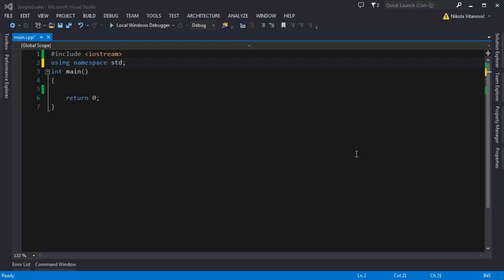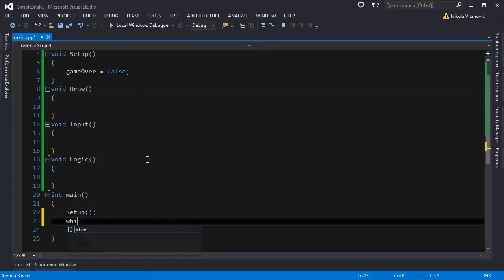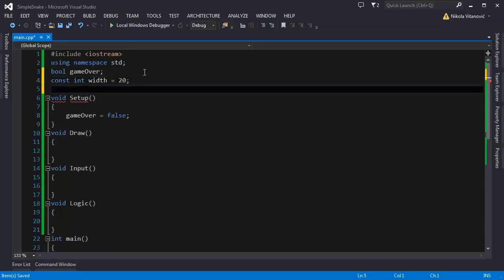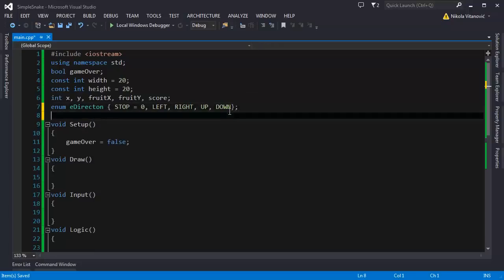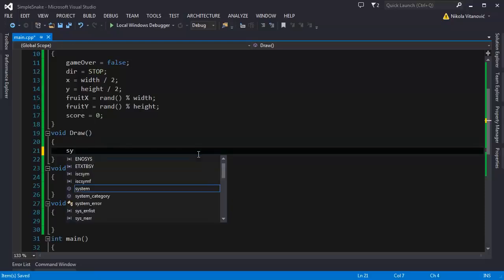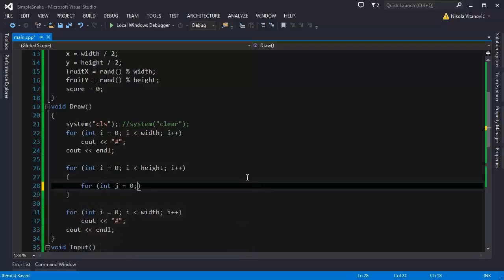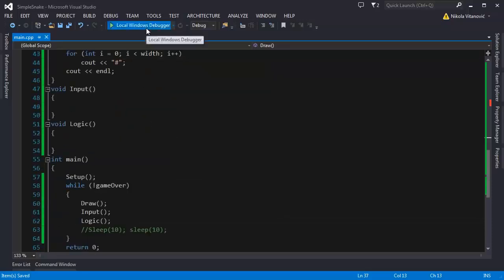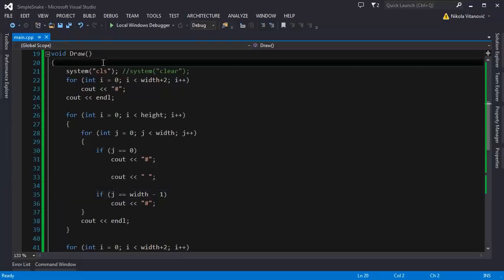C++ Tutorial 18 Simple Snake Game Part 1